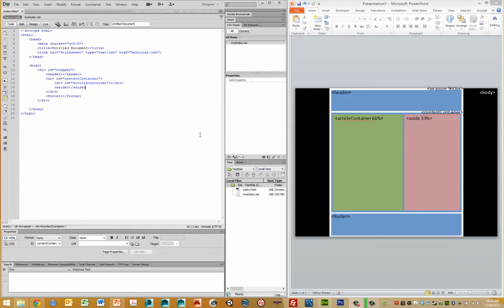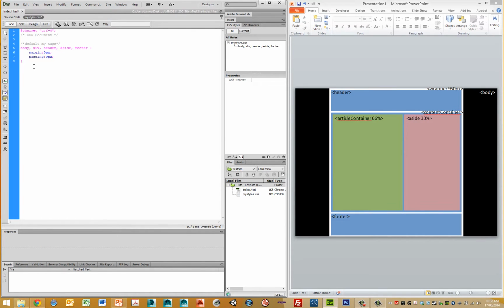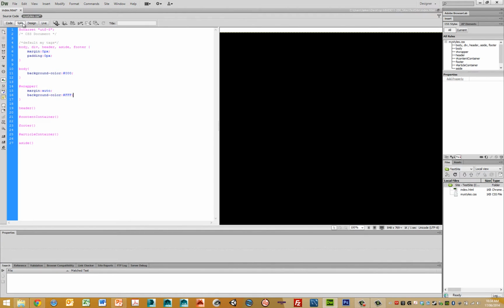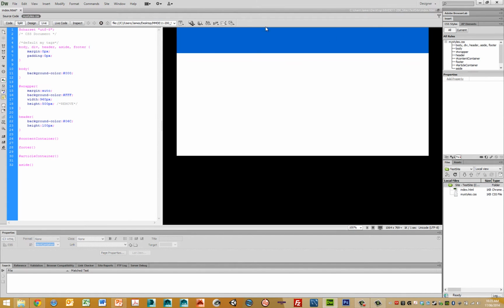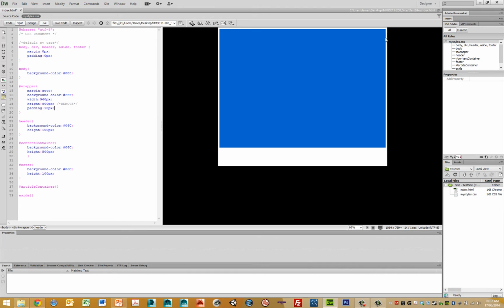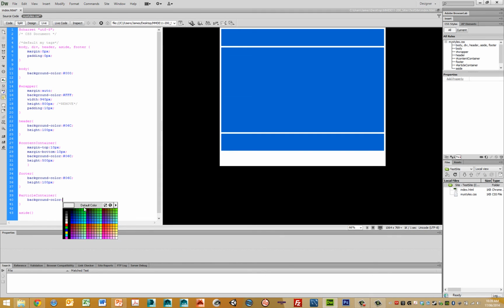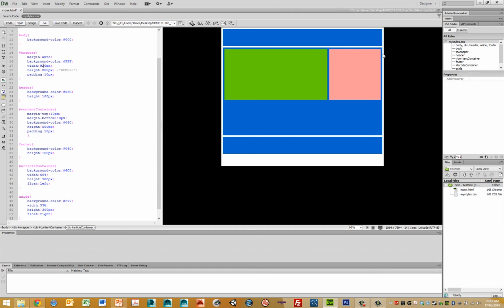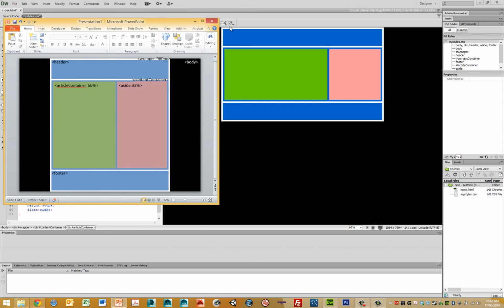Wireframe To CSS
This video outlines a series of CSS rules for visualizing your HTML wireframe.